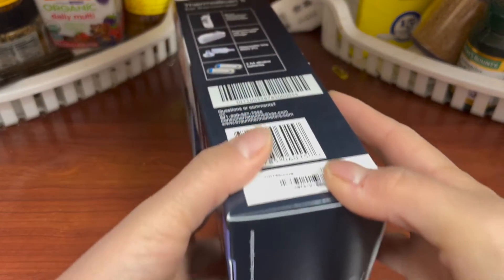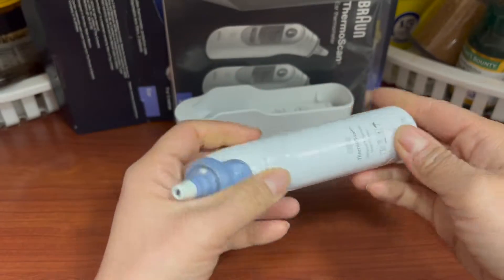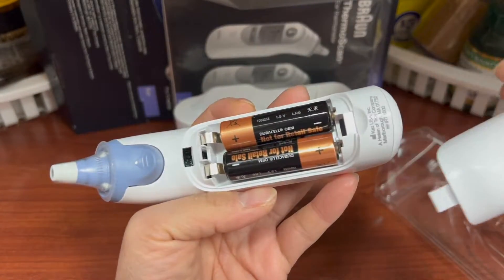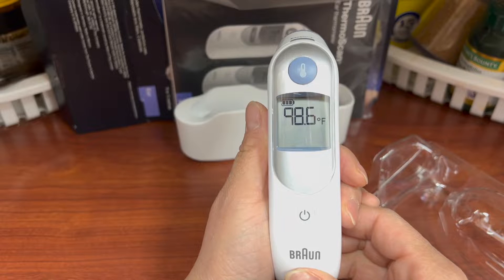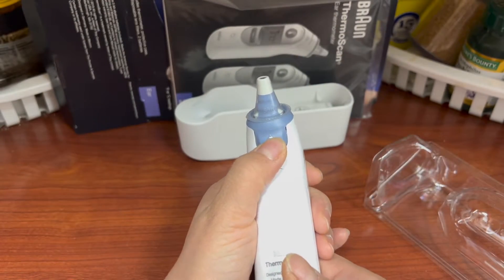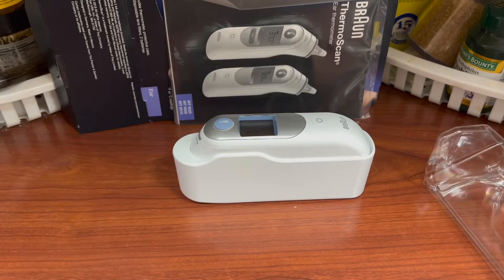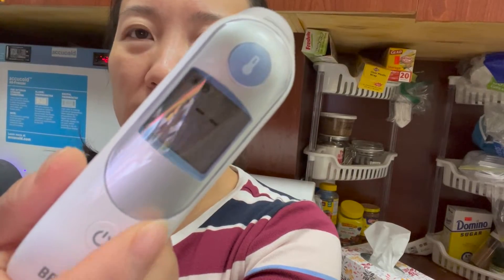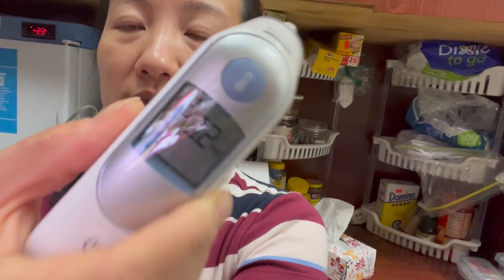Braun thermoscan 5 Thermometer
please check out our amazon influencers page for our top picks and Product Demo videos

Thank you so much for your time and support
Emmarco Pro